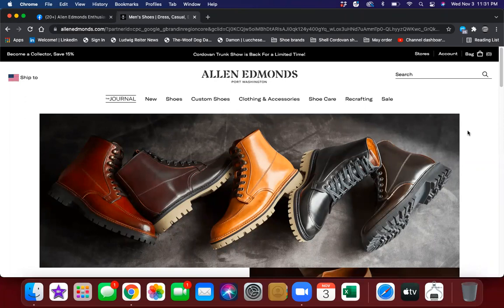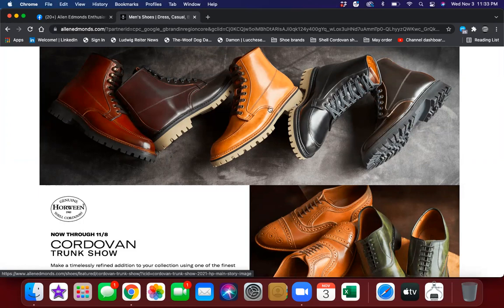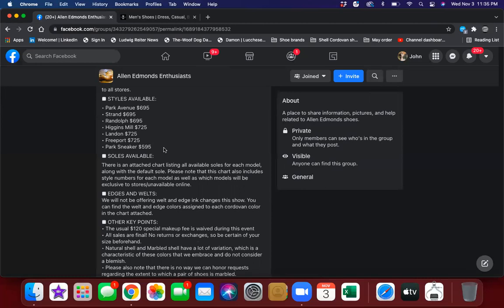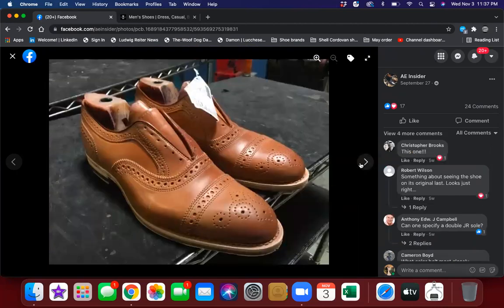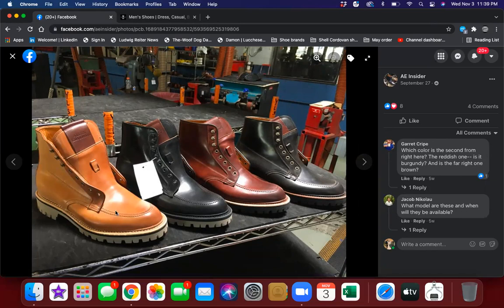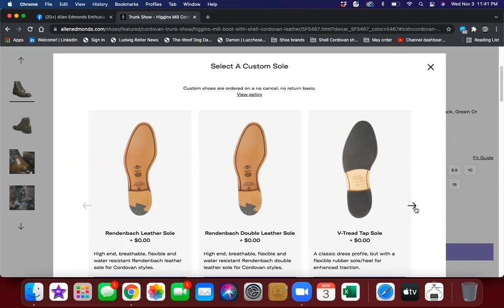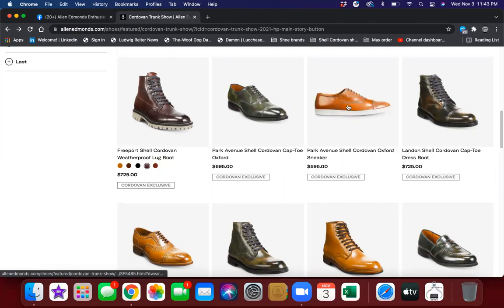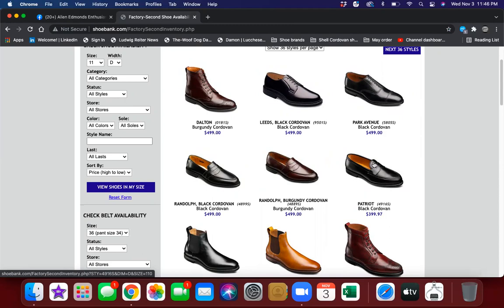Shopping the Allen Edmonds Shell Cordovan Trunk Show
A hands on look on how to shop the trunk show.